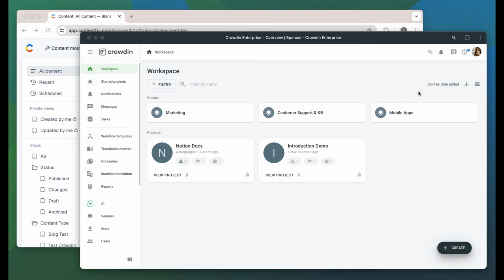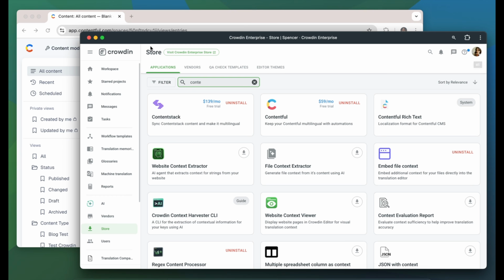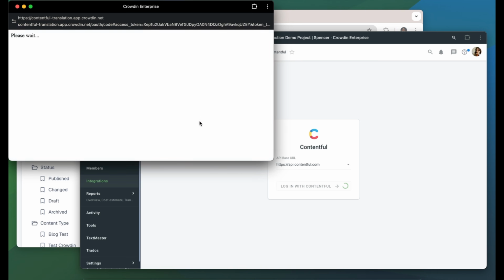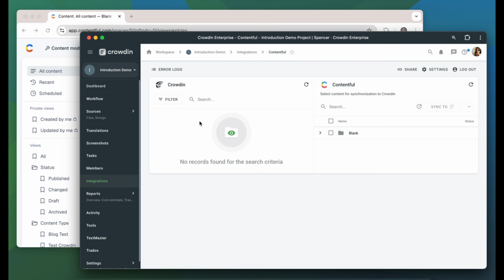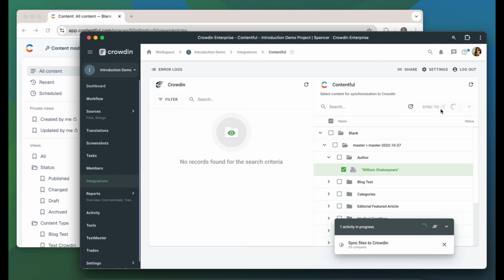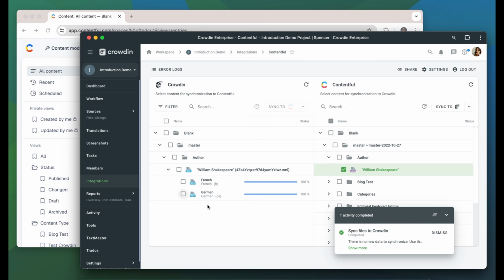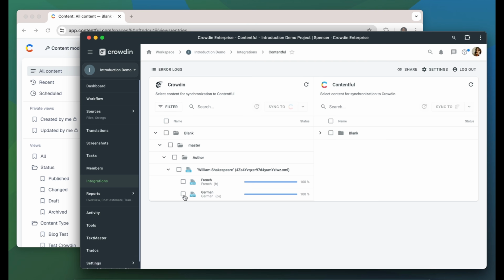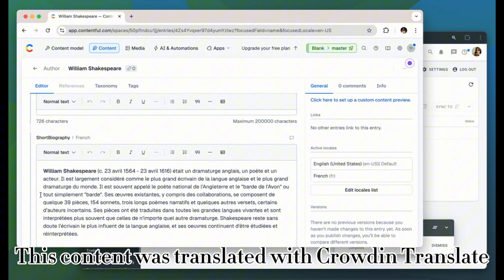How to Translate Contentful with Crowdin: Step-by-Step Tutorial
Learn how to integrate Contentful with Crowdin to automate your headless CMS localization. This video guides you through the entire process (from setup to syncing translations), helping you manage multilingual content with ease. Translate Contentful with AI and human proofreading in Crowdin.

- *Initial Setup:* How to install the Contentful app from the Crowdin Store.
- *Connecting Spaces:* Step-by-step authorization between your Crowdin project and Contentful account.
- *Configuring Settings:* Selecting source languages for specific environments to ensure accurate content mapping.
- *Syncing Content:* How to upload Contentful entries to Crowdin for translation in just a few clicks.
- *Translation Options:* Managing workflows with human translators, AI, or automated tasks.
- *Final Delivery:* Pushing localized content back to Contentful and verifying the results in your CMS.

*YouTube Chapters:*
0:00 – Introduction to Contentful + Crowdin integration
0:32 – Installing the Contentful app from the Crowdin Store
0:46 – Connecting your project and authorizing the account
1:18 – Configuring source languages and environment settings
1:31 – Syncing Contentful entries to Crowdin
2:01 – Previewing content in the Crowdin Editor
2:17 – Syncing translations back to Contentful
2:25 – Reviewing localized content in Contentful
2:37 – Conclusion